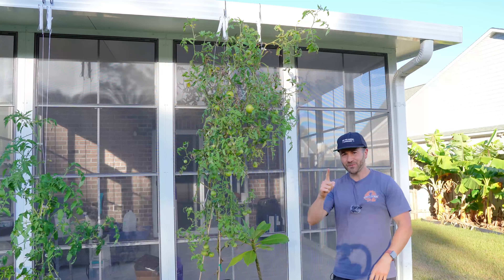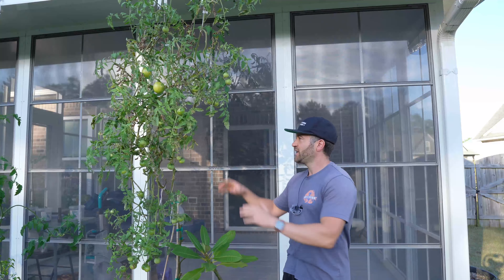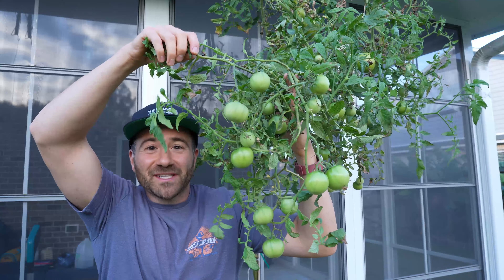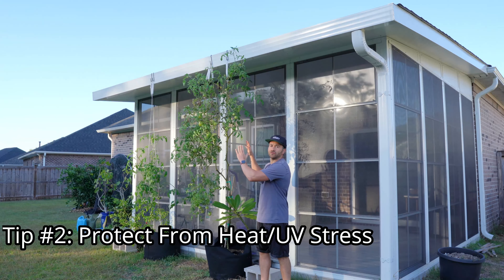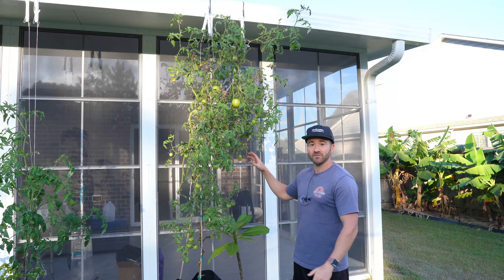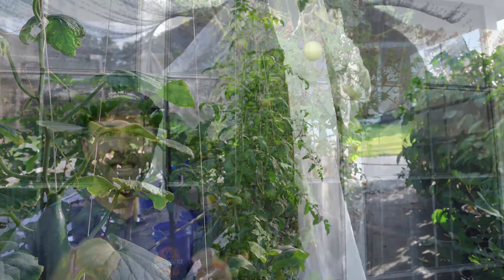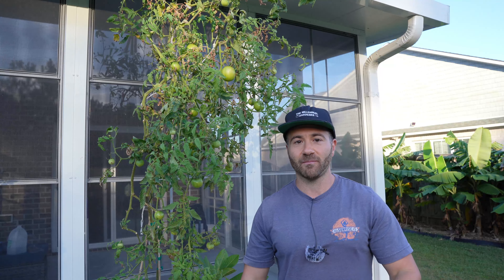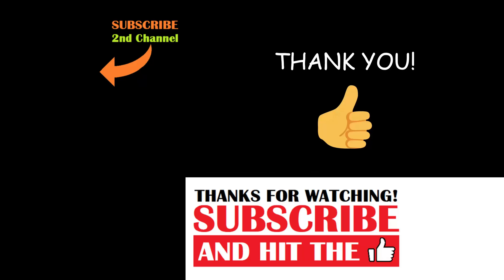These 3 Things Made My Tomato Plant INVINCIBLE!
In today's 2 minute garden tip, I share how to grow tomatoes longer into the season in extremely hot, humid, and wet climates. Growing tomatoes can be a challenge in places with hot and humid summers, but these 3 things made my tomato plant invincible! Apply these principles and up your tomato growing game big time!

0:00     Tomato Plant Challenges
1:10     Tomato Tip #1
1:35     Tomato Tips #2 & #3
2:25     Proof These Techniques Work

The following products* will help you grow tomatoes longer into the season:
40% Shade Cloth
Fabric Grow Bags (Various Sizes, 20-gal shown)
Jobe's Organic Fertilizer (4lbs)
Espoma Plant Tone (36lbs)
Jobe's Bone Meal (4lb)

If you have any questions about how to grow tomato plants, need help growing a vegetable garden or growing fruit trees, want tips for gardening for beginners, want to know about the things I grow in my garden, are looking for more gardening tips and tricks and "garden hacks" like this, have questions about vegetable gardening and organic gardening in general, or want to share some DIY and "how to" garden tips and gardening hacks of your own, please ask in the Comments below!

6.5 Inch Hand Pruner Pruning Shears

34.1°N Latitude
Zone 8A